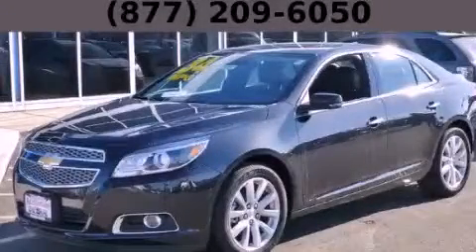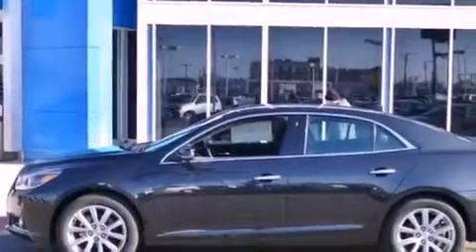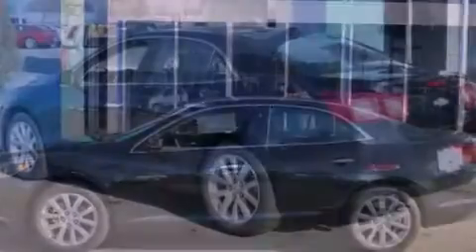2013 Chevrolet Malibu Chicago IL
Year : 2013
 Make : Chevrolet
 Model : Malibu
 Engine : 2.5L SIDI DOHC, 4-cylinder
 Trans . : Automatic
 Exterior : Black
 Miles : 5

 2013 Chevrolet Malibu Hodgkins IL